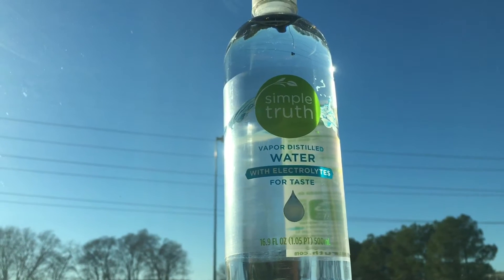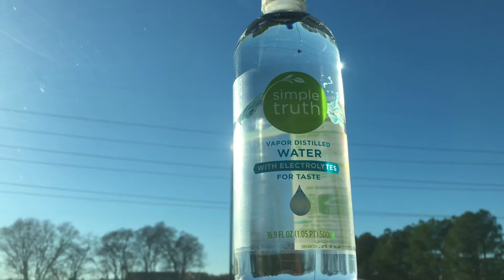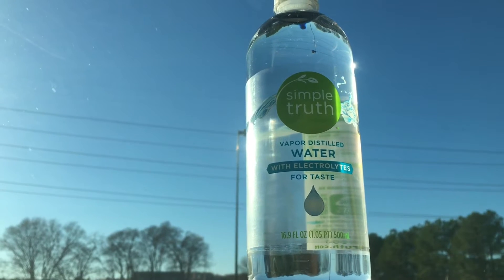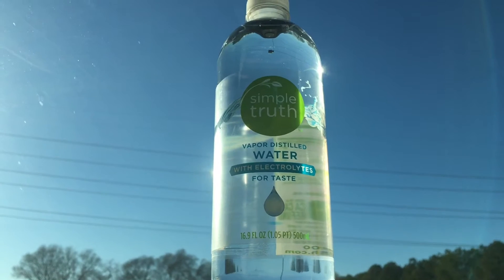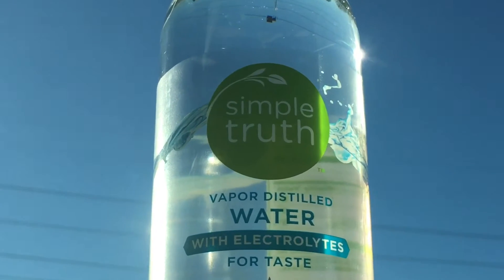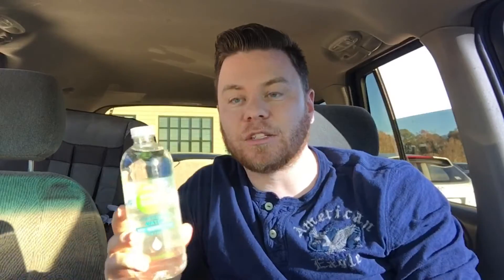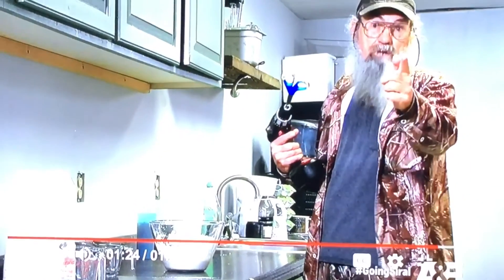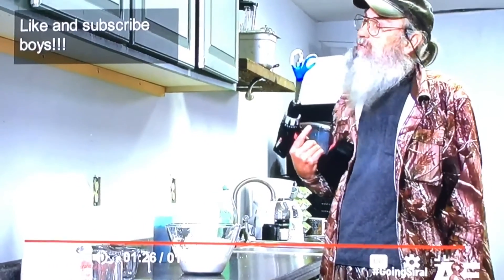SIMPLE TRUTH VAPOR DISTILLED WATER COMPARE TO SMART WATER | Must Or Bust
Simple Truth Vapor Distilled Water

heck out my review of the new SIMPLE TRUTH VAPOR DISTILLED WATER COMPARE TO SMART WATER. I don't have smart water here because everyone already knows it. So here ya go!!